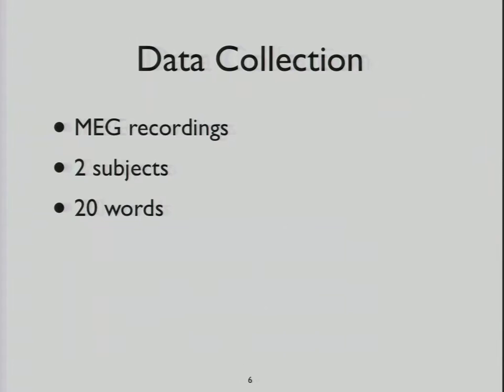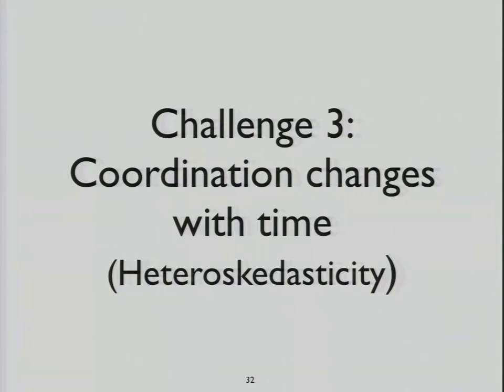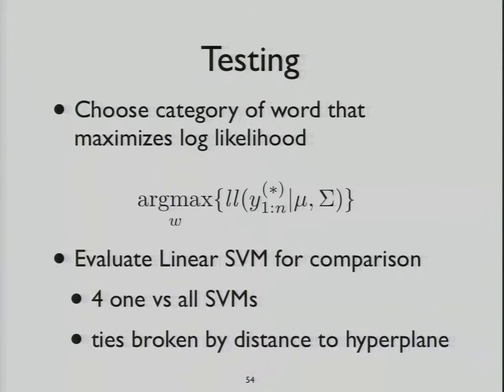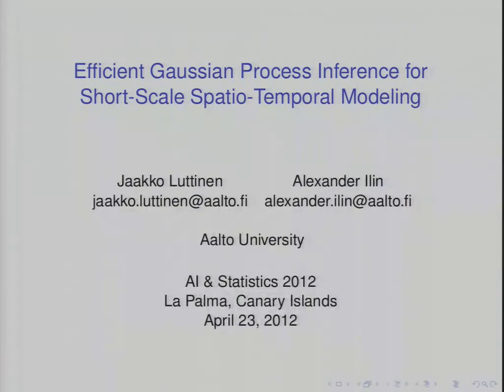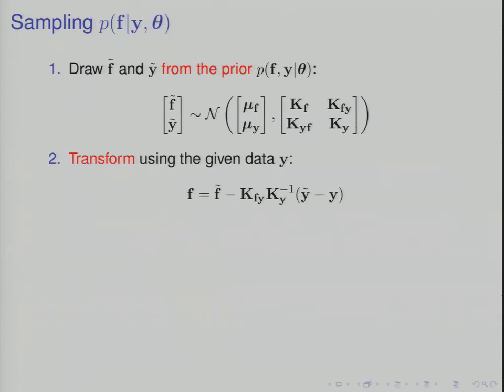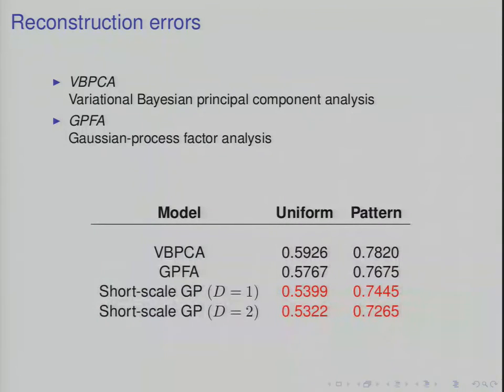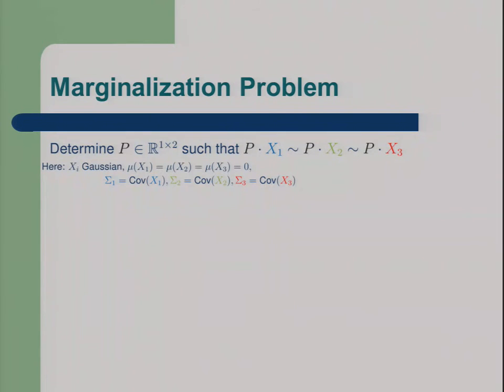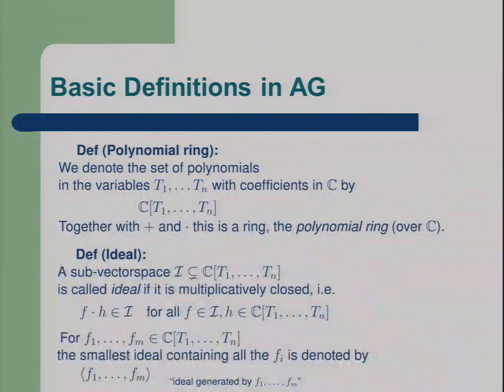AISTATS 2012: Hierarchical Latent Dictionaries for Models of Brain Activation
Hierarchical Latent Dictionaries for Models of Brain Activation, by
Alona Fyshe, Emily Fox, David Dunson and Tom Mitchell